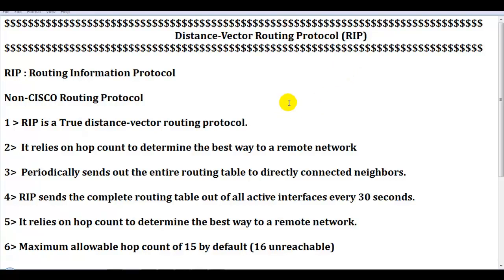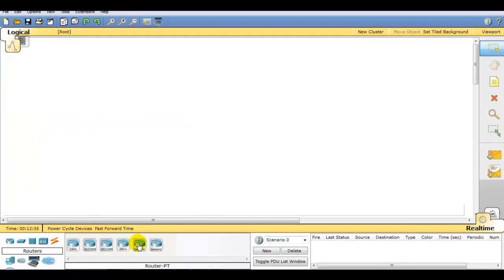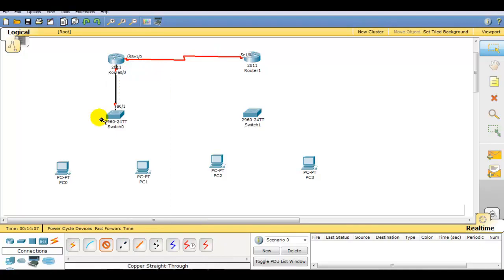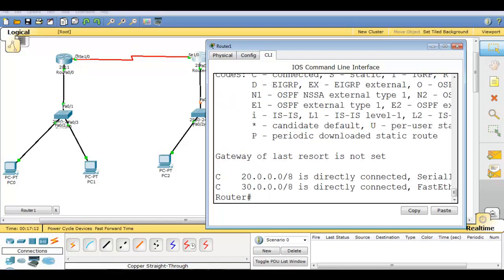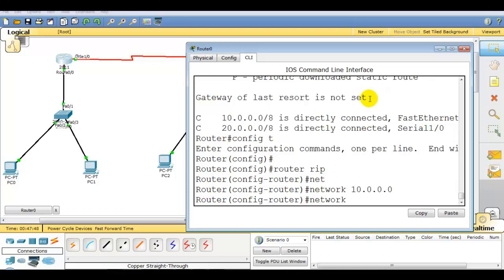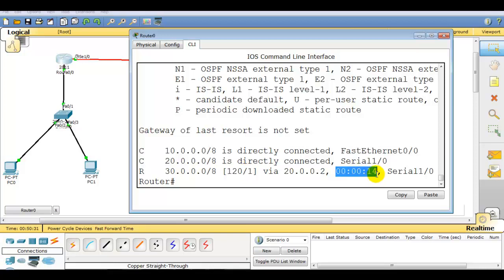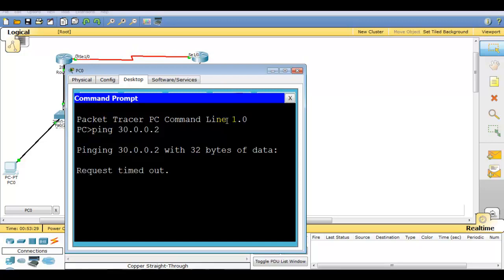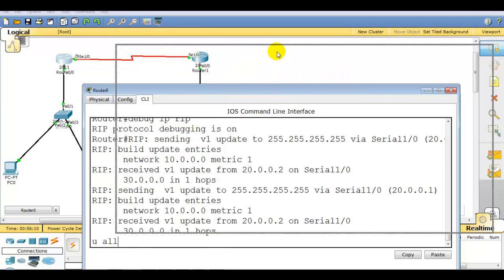RIPv1 Protocol Configuration In Packet Tracer (With Passive Interface)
In this video, I have clearly explained RIPv1 Routing Protocol and also covered how to make passive interface.

Non-CISCO Routing Protocol

1. RIP is a True distance-vector routing protocol.

2.  It relies on hop count to determine the best way to a remote network

3.  Periodically sends out the entire routing table to directly connected neighbors.

4. RIP sends the complete routing table out of all active interfaces every 30 seconds.

5.  It relies on hop count to determine the best way to a remote network.

6. Maximum allowable hop count of 15 by default (16 unreachable)

7. RIPv1 and RIPv2

8.  RIPv1 By Default

9. Supports Only FLSM ( RIP version 1 doesn’t send updates with subnet
mask information)  Classful.

11.  RIP has an administrative distance of 120.